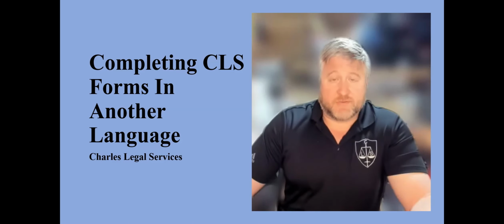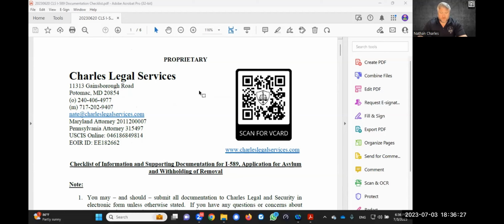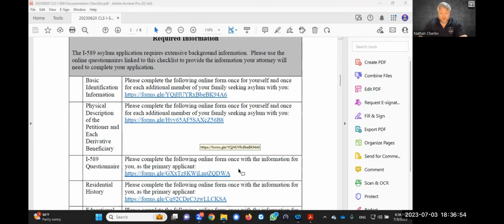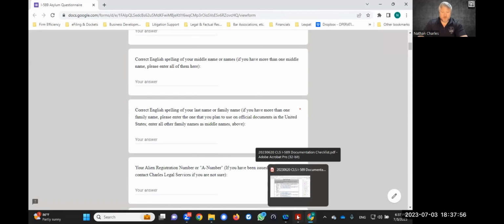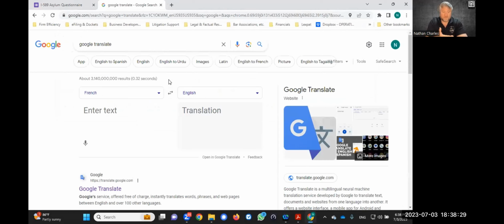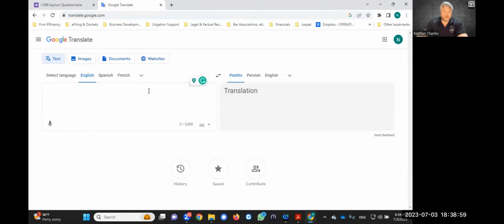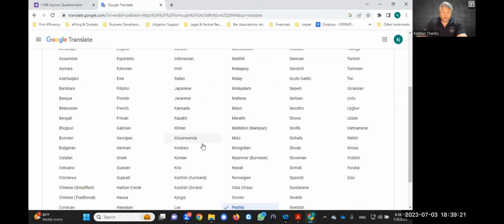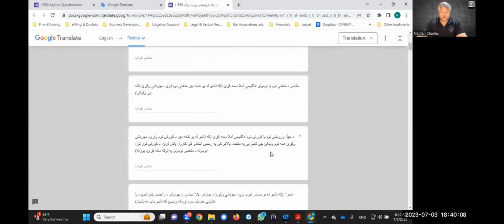Filling Out Charles Legal Services Forms in Your Native Language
This video will help Charles Legal Services' clients and prospective clients complete the necessary forms in their native language from the comfort of their own home using free online services.